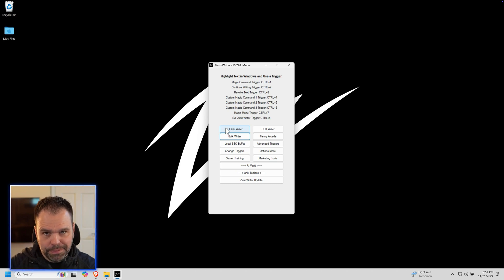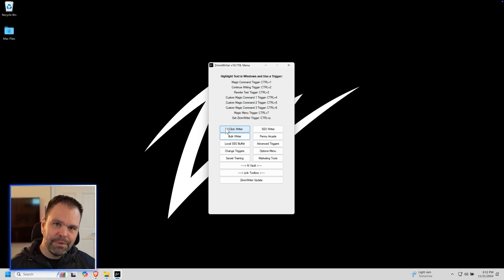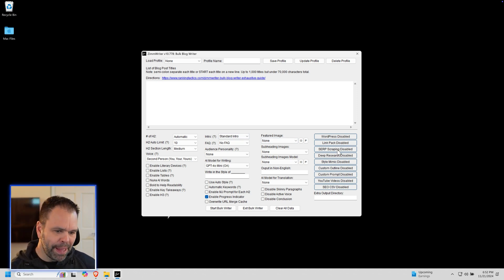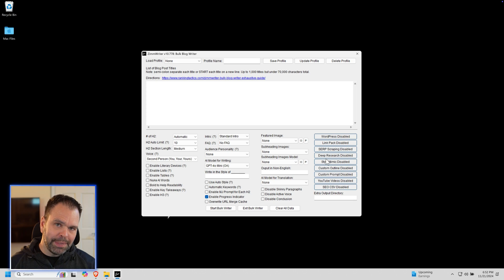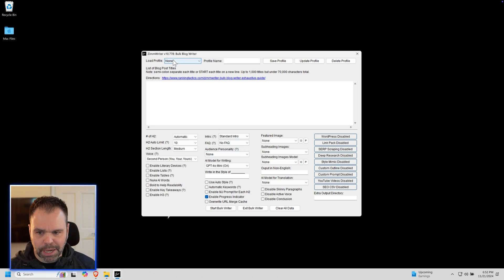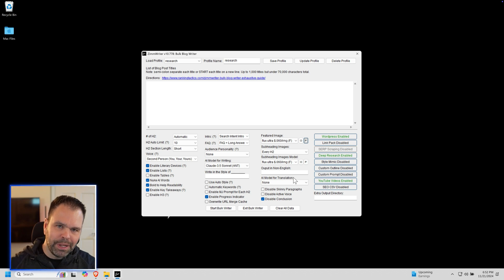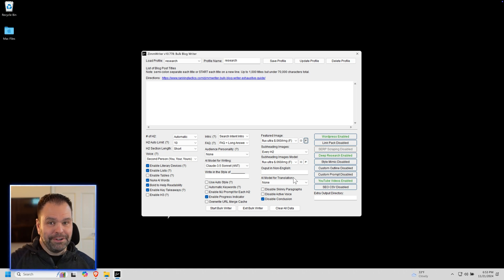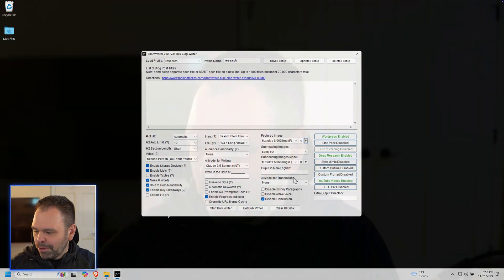ZimmWriter Profiles Save So Much Time!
Learn about the new time saving profiles feature in ZimmWriter's bulk writer!